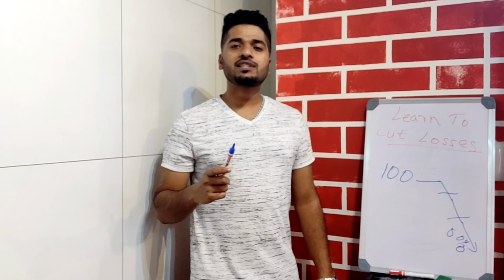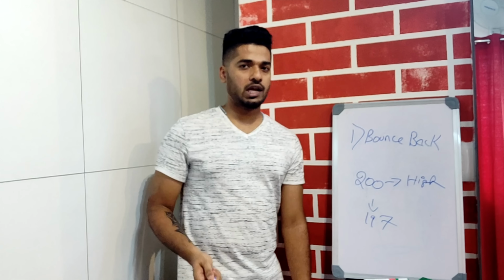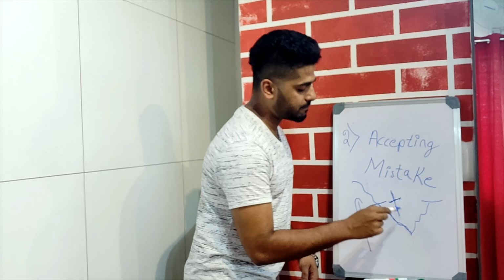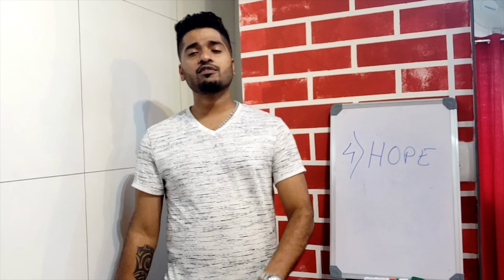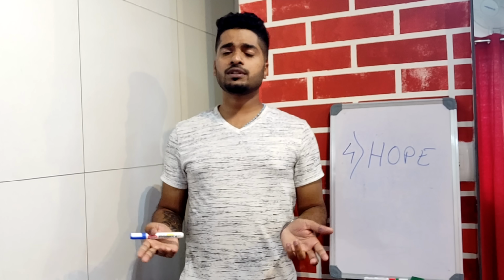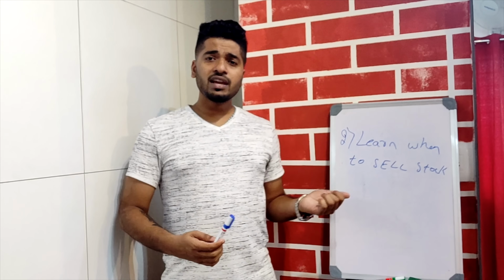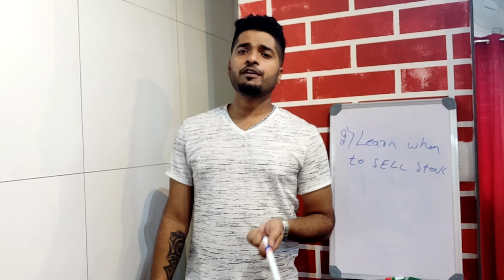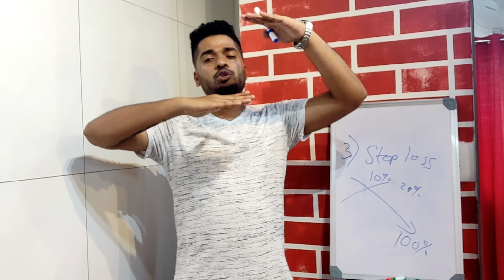Learn to Cut Losses - 4 Tips and Reasons - TRADE TALK #7